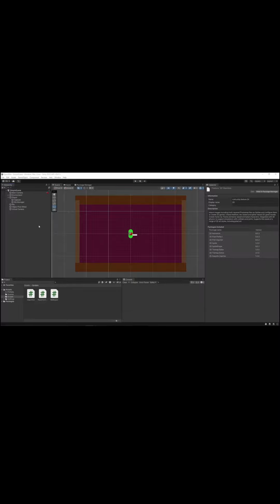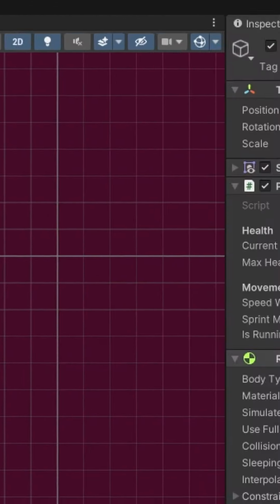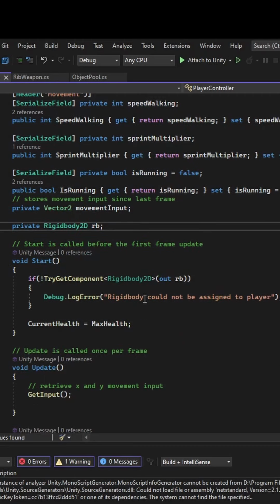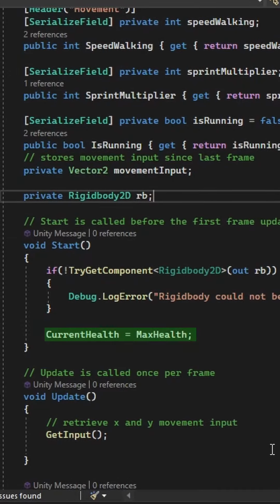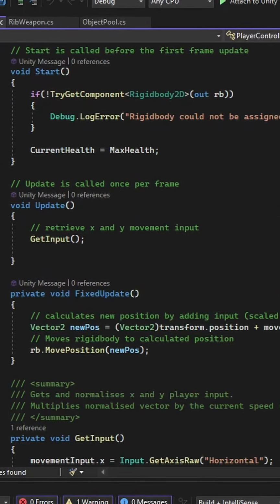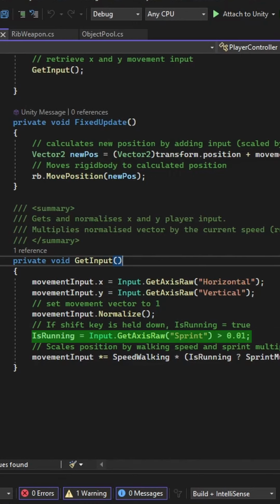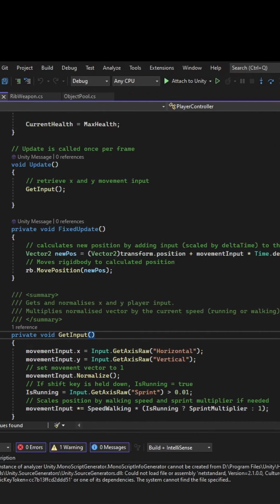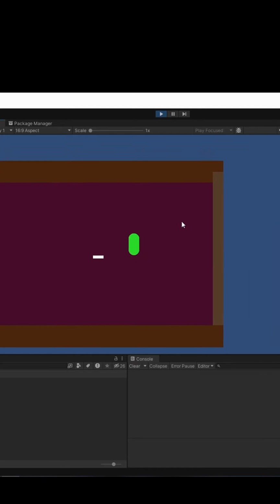Spare Ribs Episode 1 - Player Movement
The first video in a series where I am revisiting an old project that I made in C++, and making it in Unity with C#.